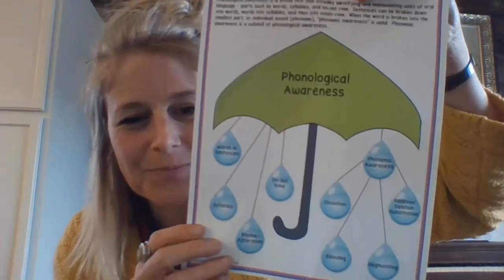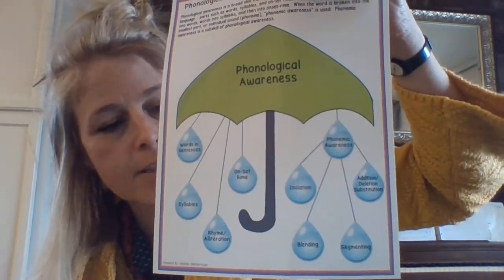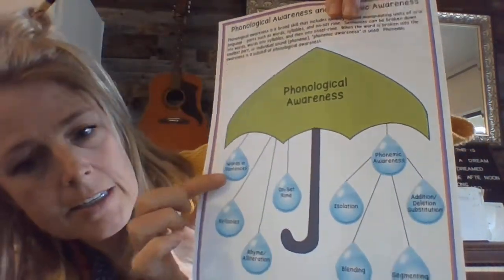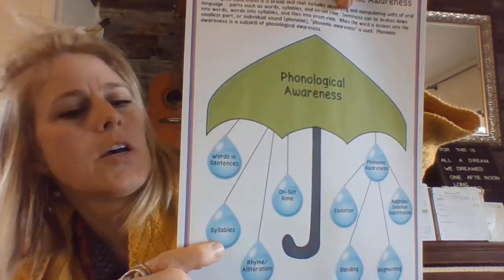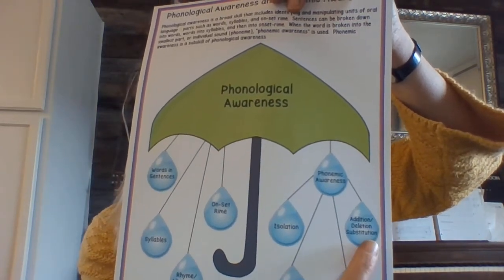Phonological Awareness Intro